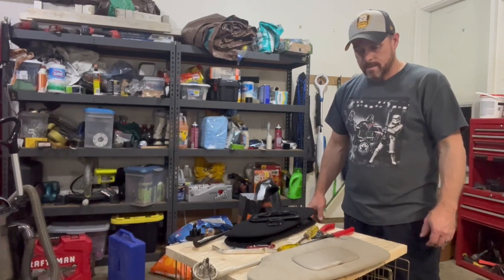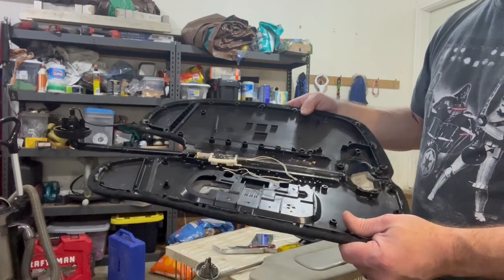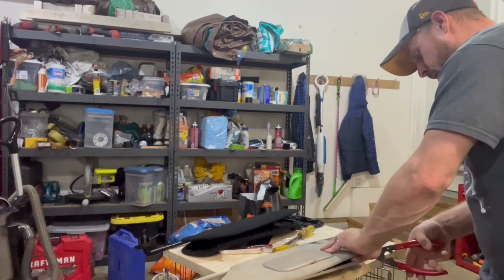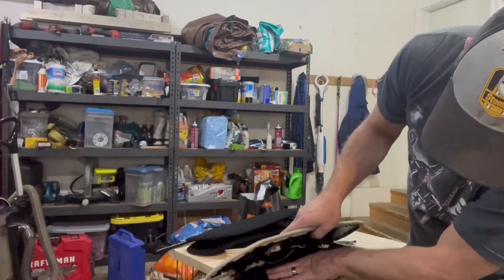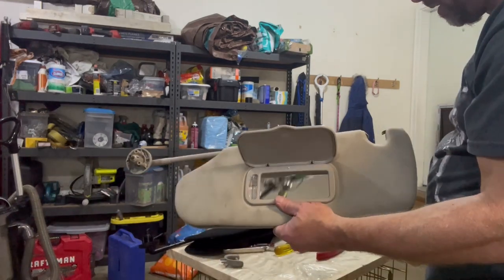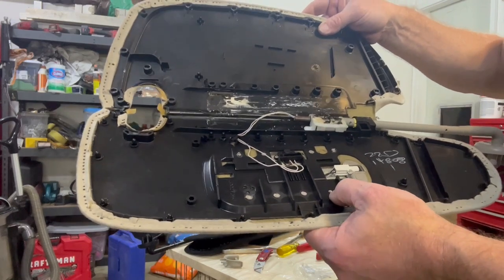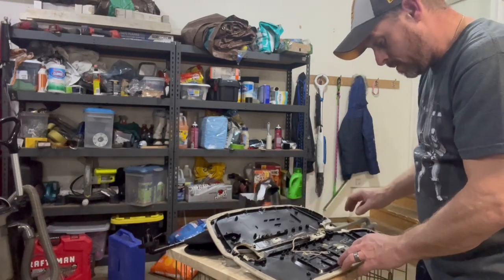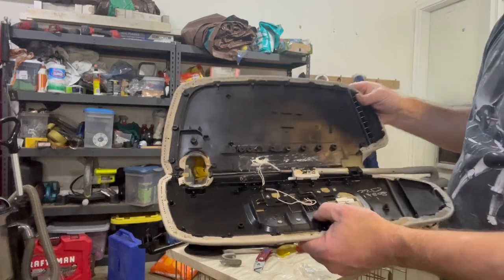How to Disassemble a 3rd Gen Dodge Ram Sun Visor Part 1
Take apart a 3rd Generation Dodge Ram Sun Visor to replace, recover, or repair.

LED Bulb Replacement